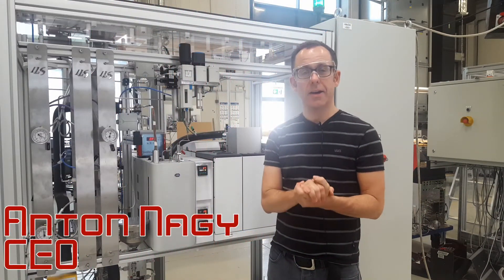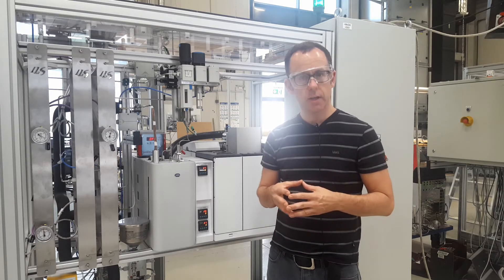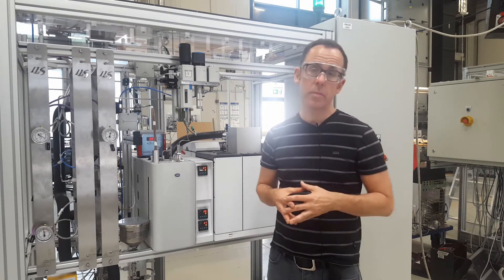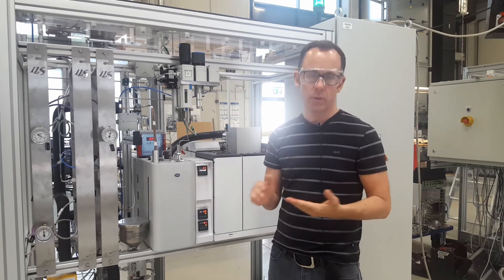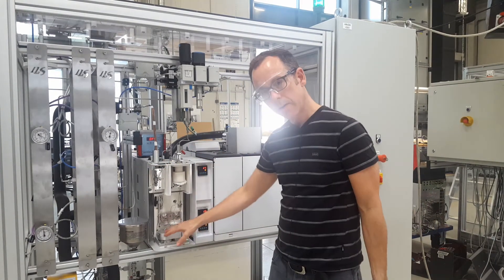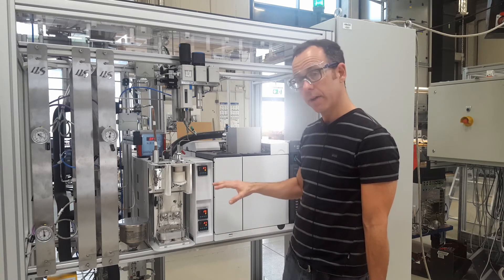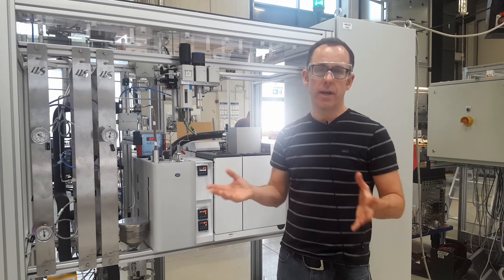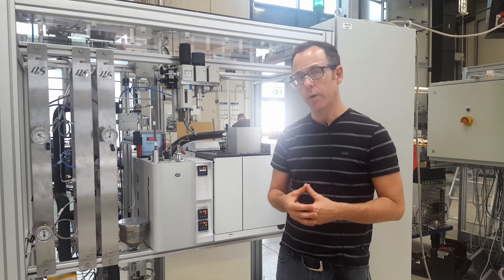Equilibar Review: Germany's ILS Shares their Equilibar Experience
Equilibar Review is provided by Berlin's Integrated Lab Solutions (ILS) . This video explains specific experiences ILS researchers have had with Equilibar dome-loaded multiple-orifice back pressure regulators.  It was made to commemorate Equilibar's tenth anniversary.

ILS, which is based in Berlin, performs simulation, design, construction and chemical testing work on  chemical R&D testing units for top research facilities around the world.

Dr. Anton Nagy, CEO and founder of ILS, has been working with Equilibar pressure control products for many years. He has been a partner in many of Equilibar's most exciting projects and is valued for his experience and technical exploration.

in the video, Dr. Nagy explains the different ways that he and other chemists and engineers at ILS have used the Equilibar back pressure regulator for difficult laboratory applications, especially fixed bed reactor and trickle flow systems that involve two-phase flow and wide flow rate ranges.

Of particular note is the Equilibar's turn-down ratio and its ability to be maintained quickly and easily by the user.  As Dr. Nagy explains, Equilibar engineers also work collaboratively with clients to develop a deeper understanding of each particular research system, allowing progress to occur more rapidly.

Also featured in the video are Stefan Ost, project engineer, Tobias Brose, CFO, and Adrian Koshors,  project engineer.  Koshors concludes the video with an apt technical comparison.

For more information about the exciting research opportunities at ILS,

To learn more about the research series of Equilibar back pressure regulators,

Who is Equilibar?

Equilibar’s Research Series back pressure regulators solve critical performance problems for laboratory and gas analysis systems worldwide. They are especially popular for applications such as catalysis research and reservoir core analysis.

Equilibar has several different trim styles and many different diaphragm materials to meet nearly every demanding research condition. The Research Series BPRs work through an incredibly wide range of flow, pressure, and temperature. Materials include Hastelloy, SS316L, PTFE, and FFKM (Kalrez).

Typical temperature ranges are 150C, 200C (with viton seals and metallic diaphragm) and 327C (with Kalrez seals and metallic diaphragm) for standard models with capabilities of up to 450C.

Port sizes available for this series include 1/16″, 1/8″ and 1/4″ to accommodate most low flow / low dead volume requirements. For larger port sizes and flow rates, see Equilibar’s General Service Series and Industrial Service Series.